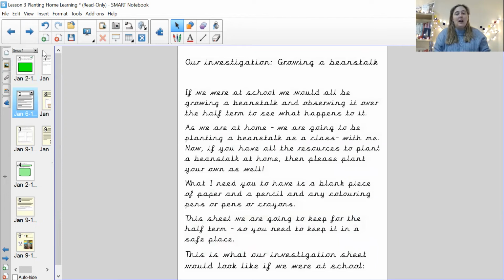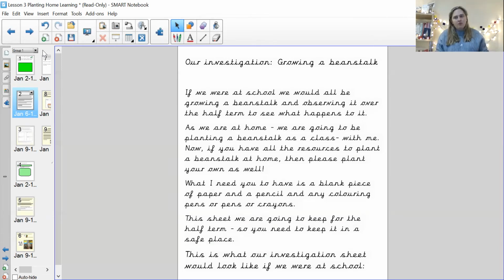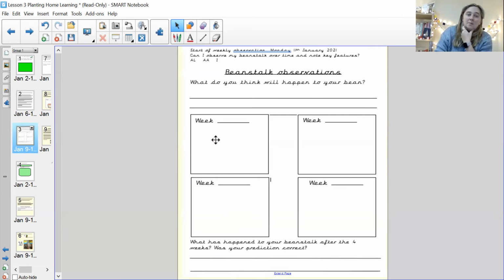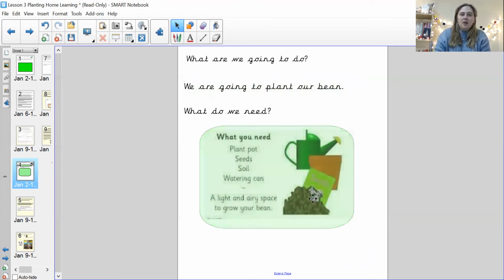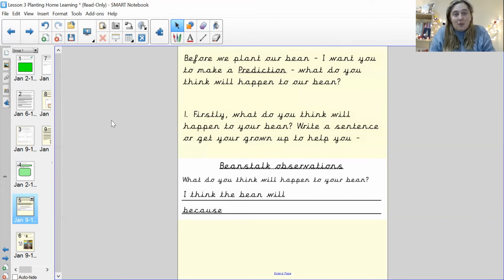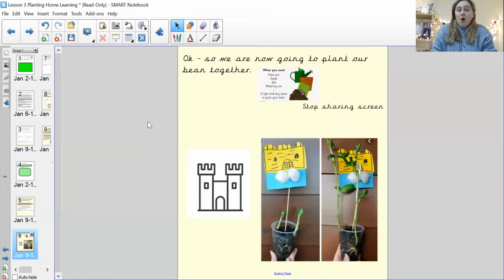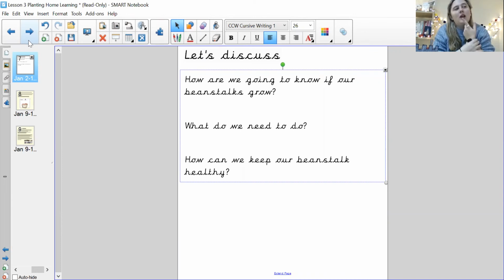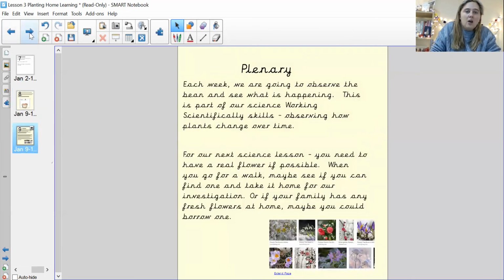Year 1- 11th January- Dyson- Science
In today’s lesson we will be planting a bean and starting our weekly observation of our plant.